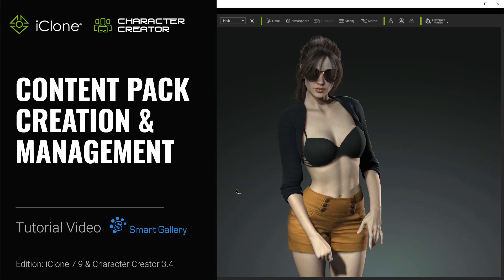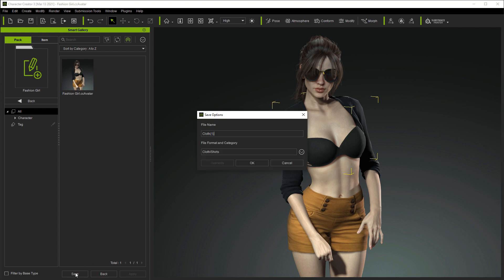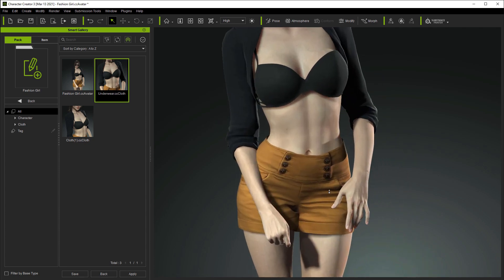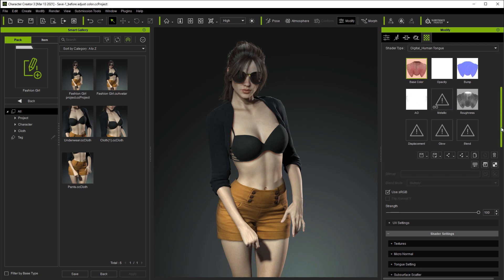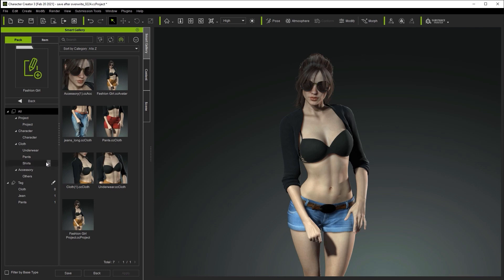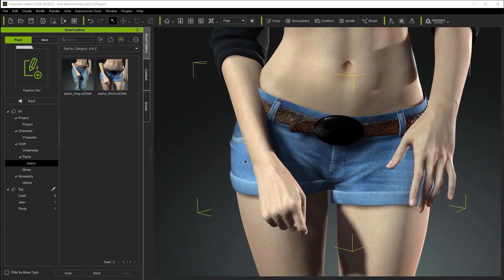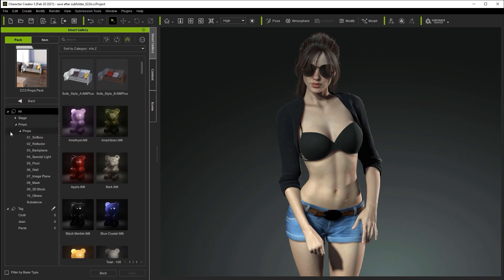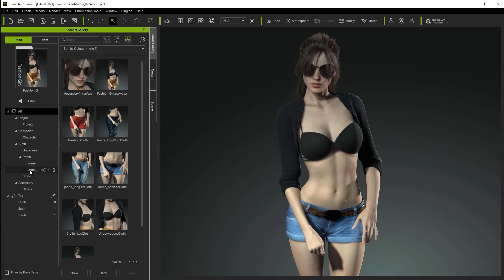Smart Gallery 1.2 Tutorial - Content Pack Creation & Management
The Smart Gallery aims to bring an intuitive and streamlined content experience when managing multiple assets of Reallusion iClone and Character Creator.

From version 1.2, users are allow to save custom content directly inside Smart Gallery, rather than in Content Manager. In this video, we will guide you how to create custom content packs using Smart Gallery, and better organize your content by creating sub-folders and adding metadata.

0:00​ Intro
0:09​ Creating New Custom Packs
1:48​ Overwriting & Adding Sub-folders
3:56​ Adding Metadata

If you'd like to publish content packs to Reallusion Marketplace, please check this tutorial for details